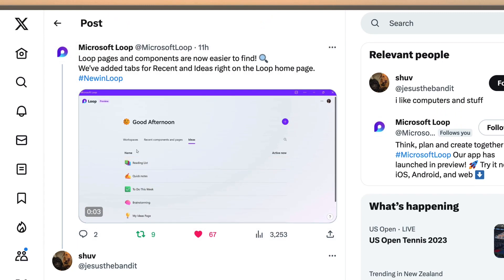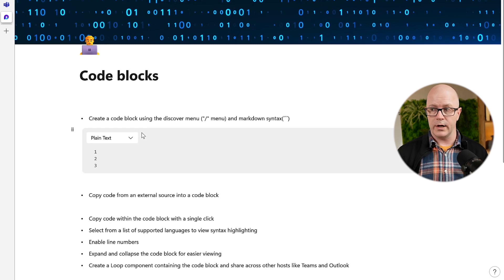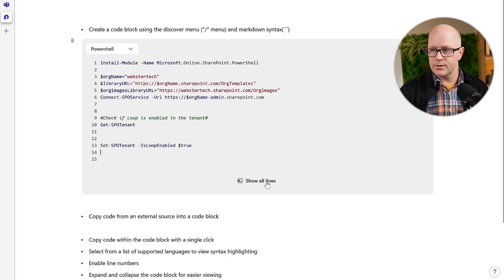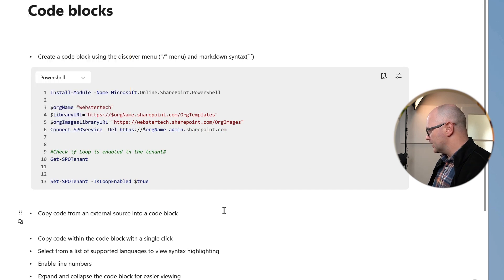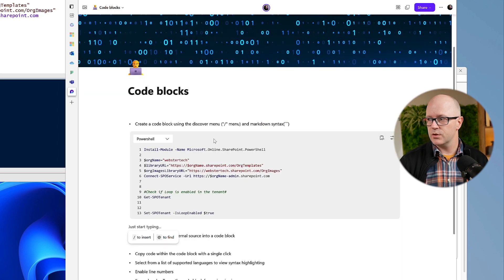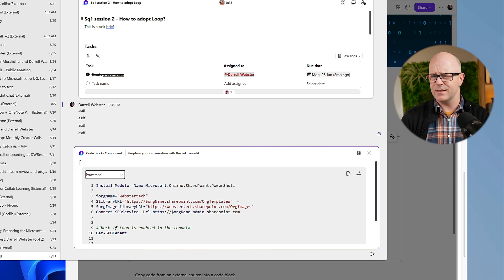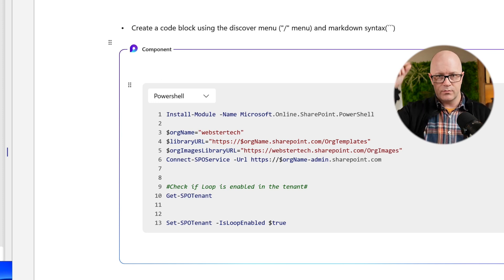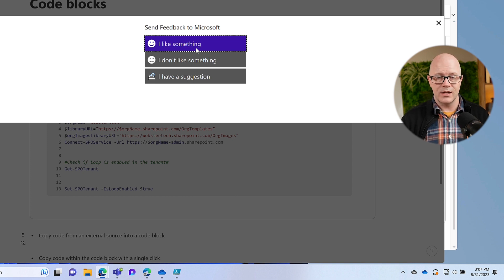First look at code block components in Microsoft Loop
You asked for it. Apparently 6 months in the making. Code block Loop components provide a way to share code in one of the most portable ways across Microsoft 365.
Add a code block to a page in a Loop workspace. Write your code. Choose from a number of different languages to show formatting.
Share the Code block as a Loop component across Teams chats, email and other places that support Loop.

0:00 Intro
0:27 Adding a code block
0:51 Set code language
0:58 Copy and paste code
2:02 Sharing the Loop
3:19 Code component in Teams chat
4:12 Share your feedback